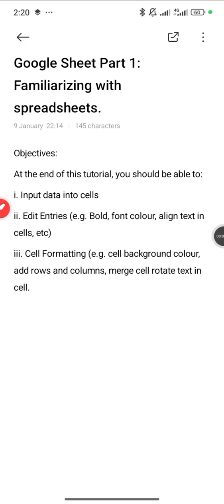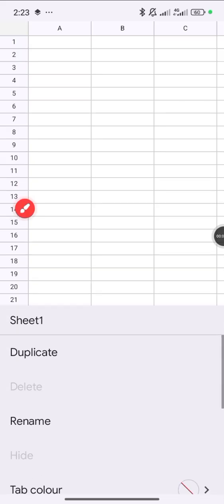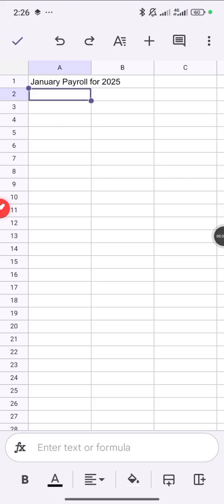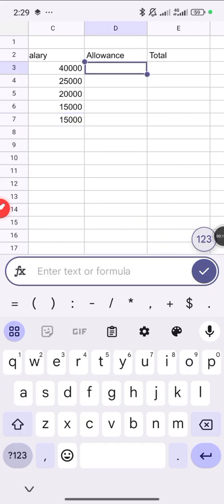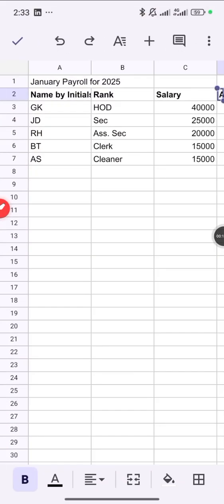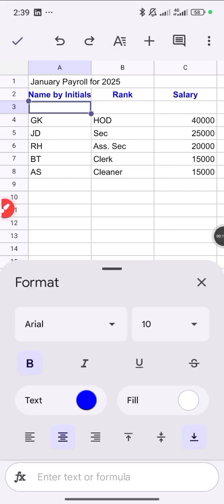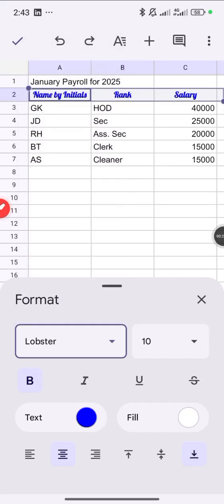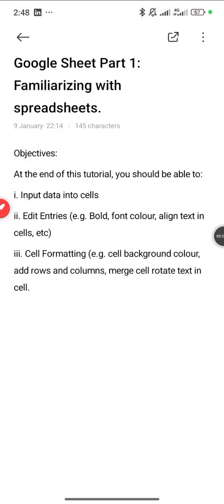Google Sheet Part 1: Familiarization with Spreadsheets.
The content in this video is designed to provide guidance on how to navigate and manipulate basic Google spreadsheets functions on mobile devices.